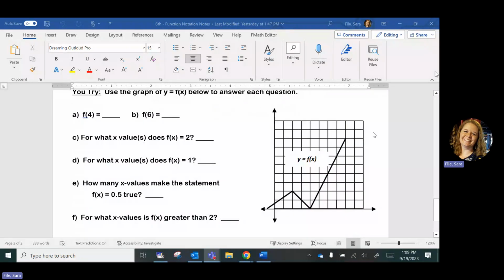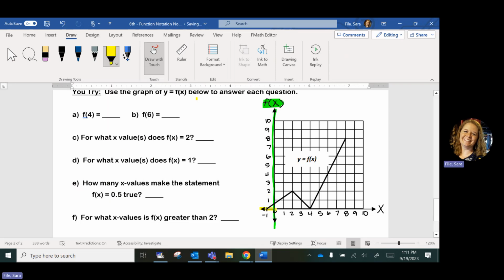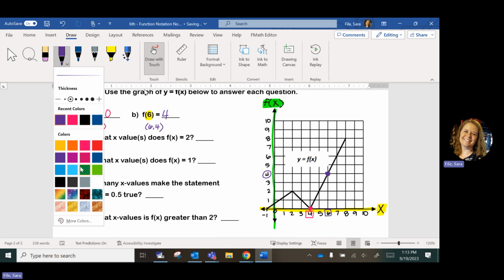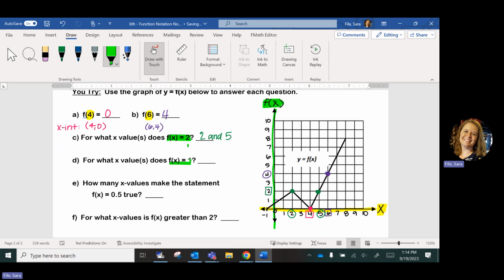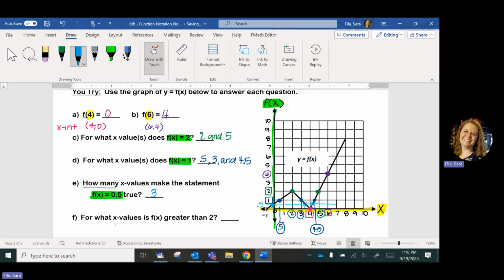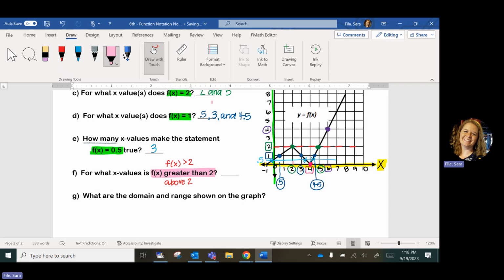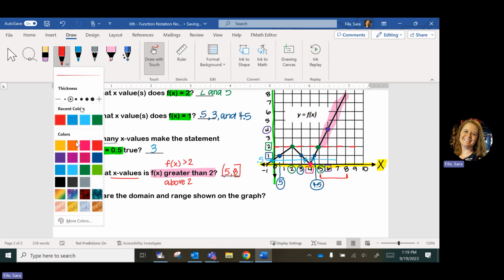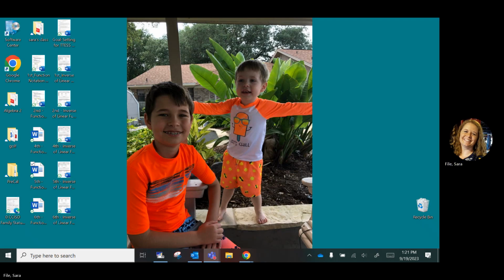unit 2 part 2 function notation finished